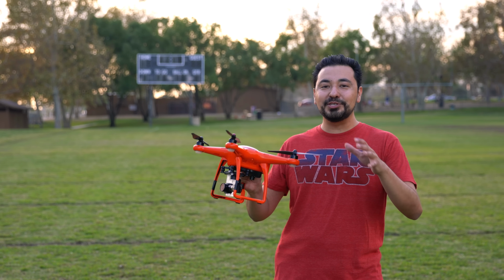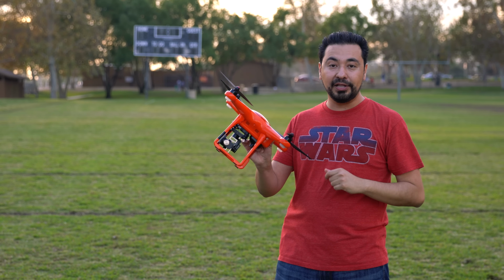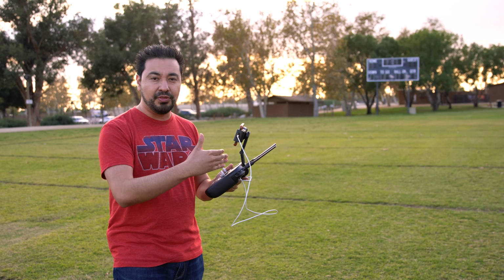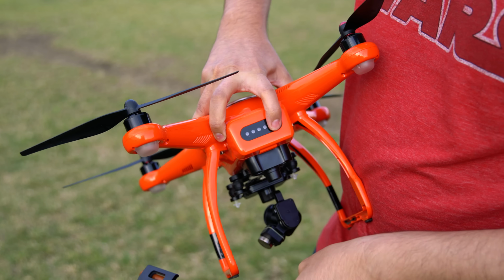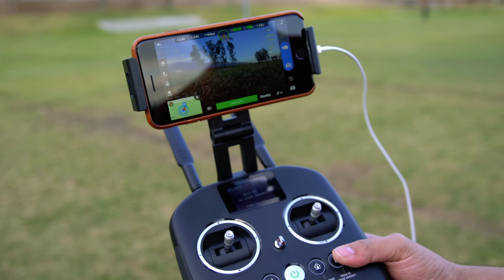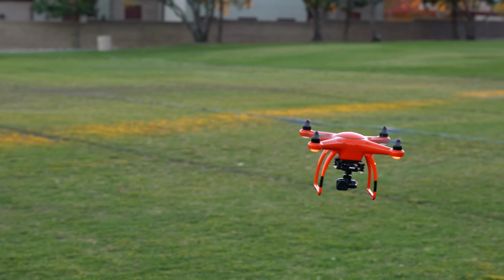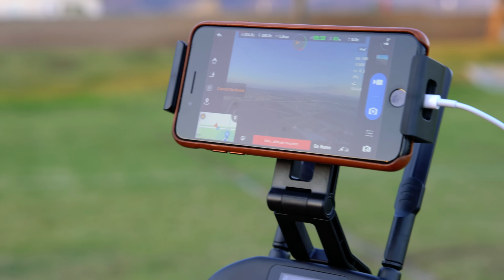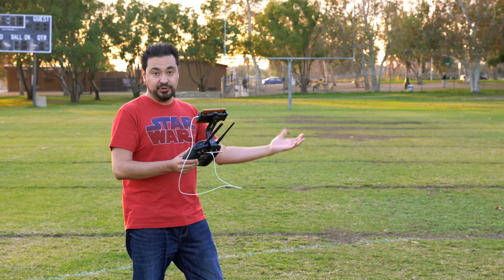Is This The BEST Drone for Beginners?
👕 MERCH
Cool shirts I like to wear